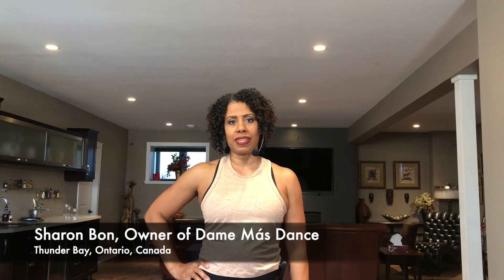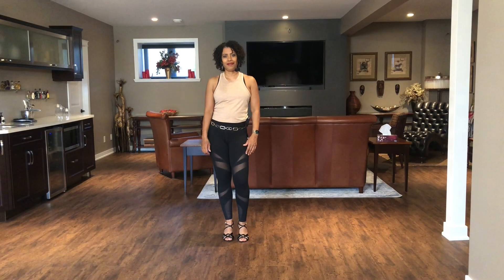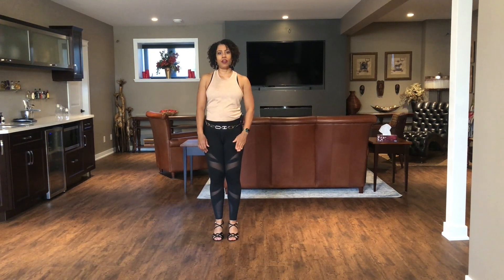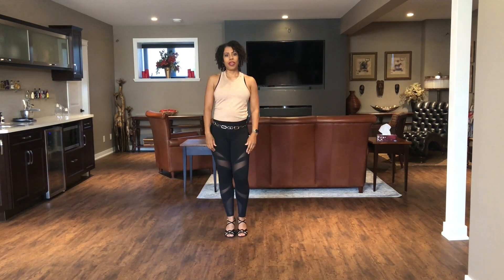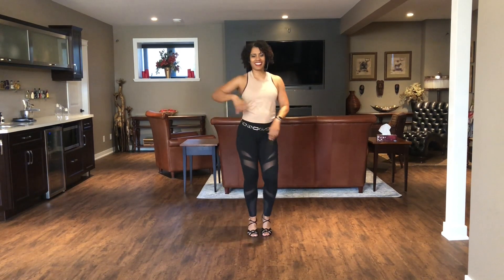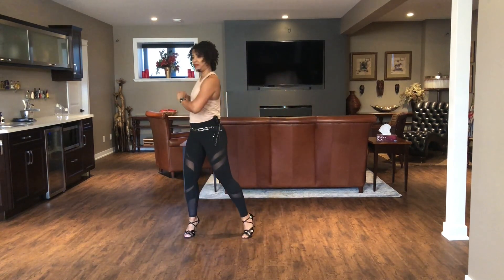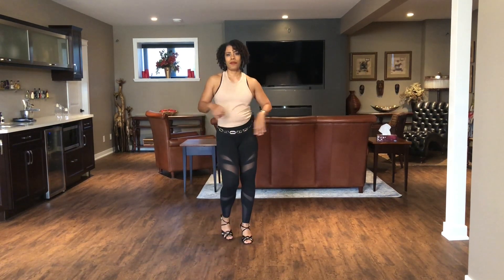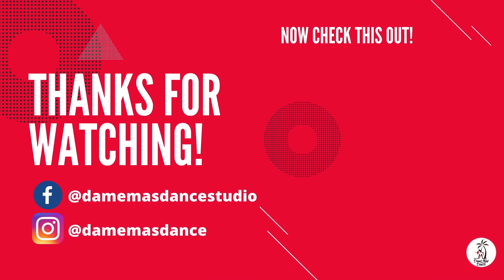Basic Bachata Turns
A breakdown of two basic turns used in bachata: side to side basic turn and front to back basic turn.